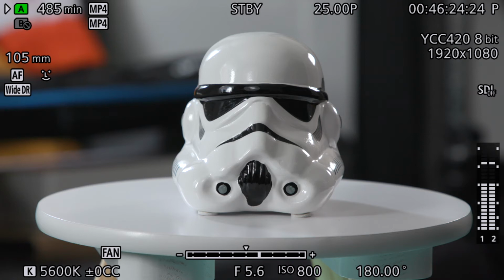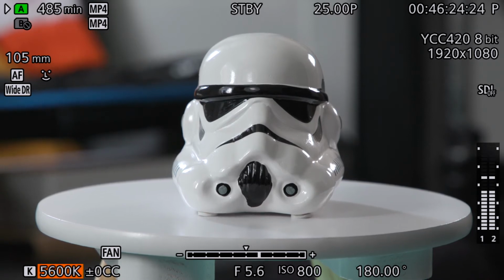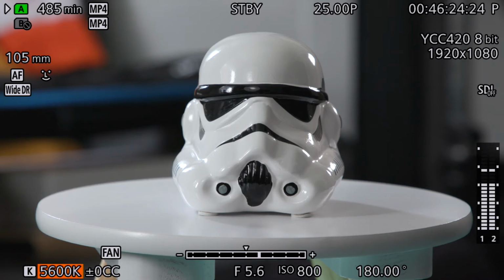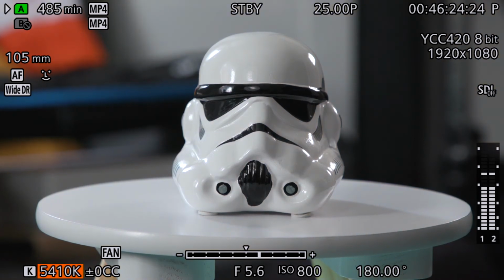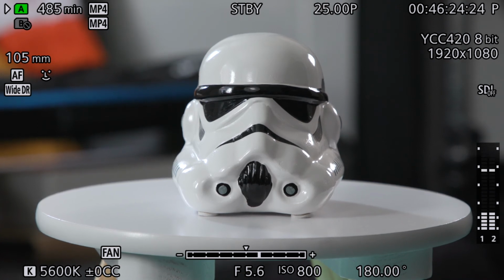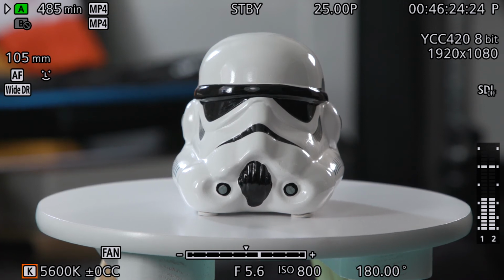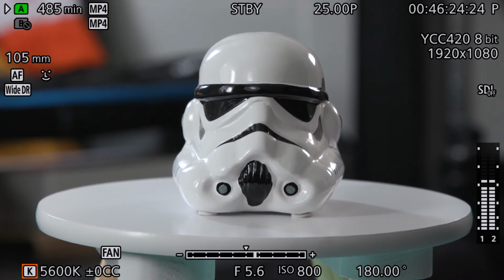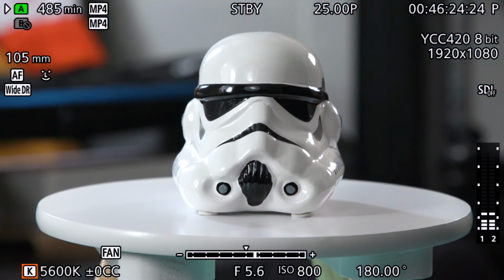8 C200 White Balance